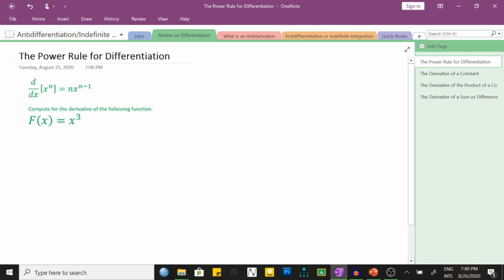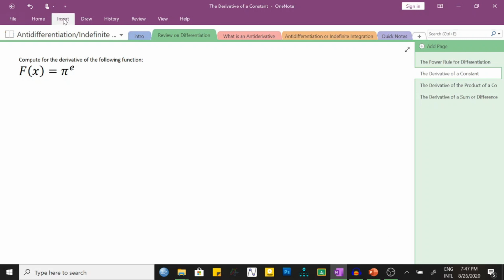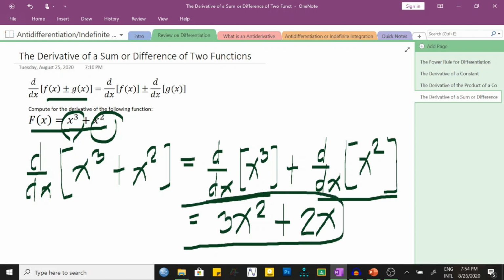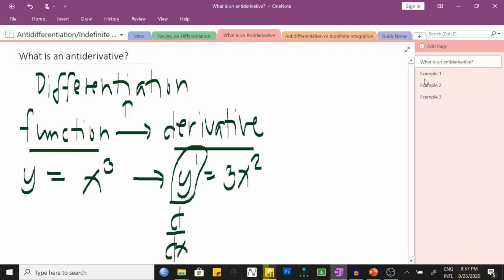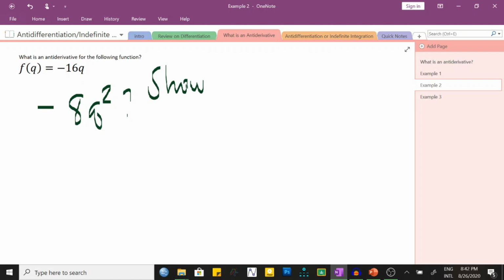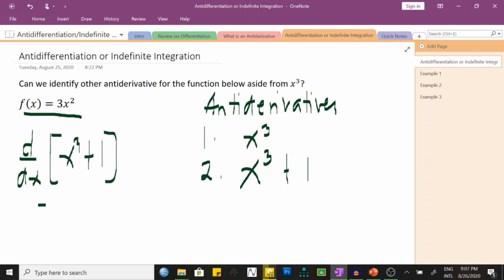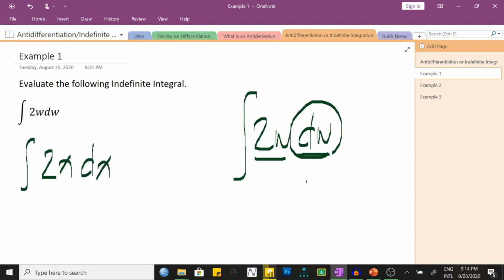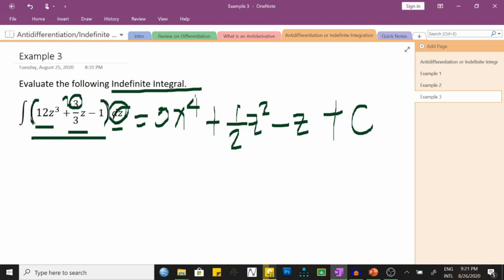Antidifferentiation/Indefinite Integration for Beginners(example-based) | Integral Calculus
This is a slow-paced presentation of what an antiderivative is and antidifferentiation in general. It first reviews the most important differentiation formulas and then relates it to antidifferentiation. A lot of examples are also provided.

[2:00]and [36:00]:
[4:36]and [38:36]:
[7:20]and [41:20]: